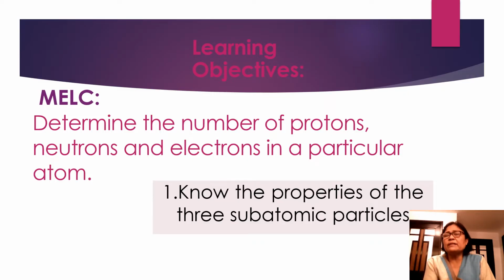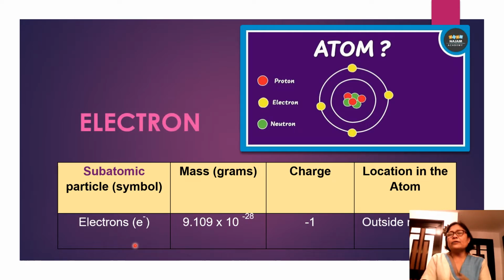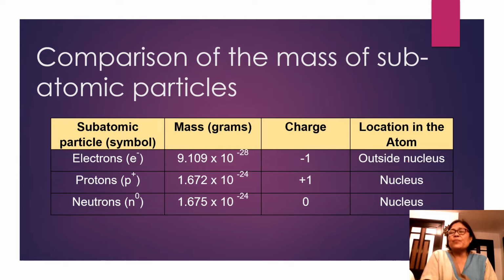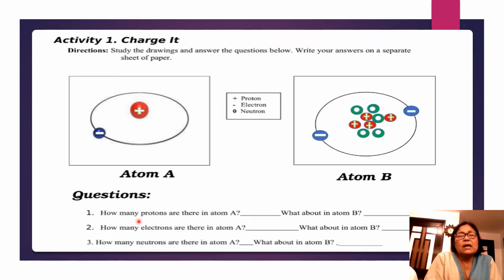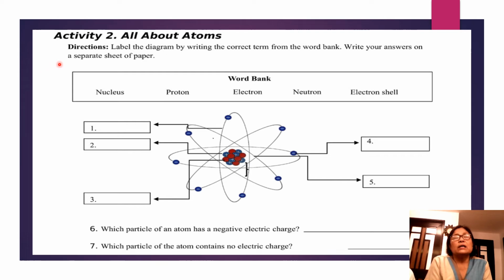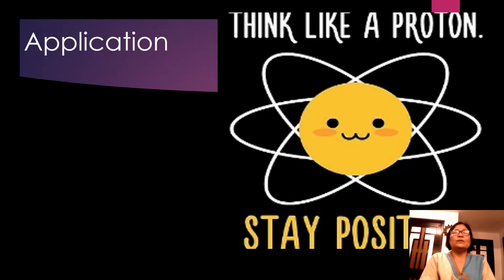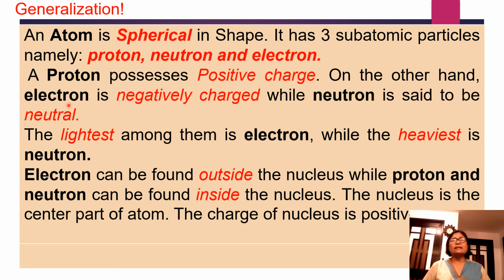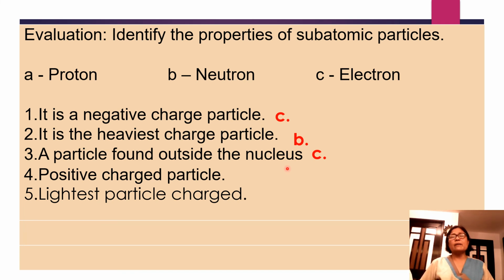Subatomic Particles - Grade 8 Science Quarter 3